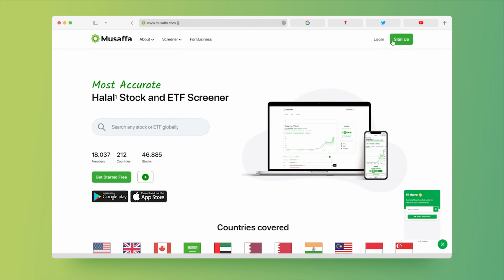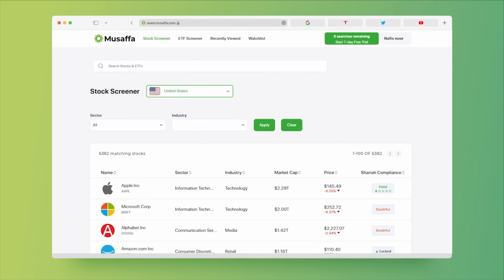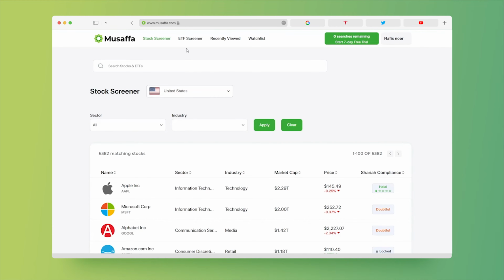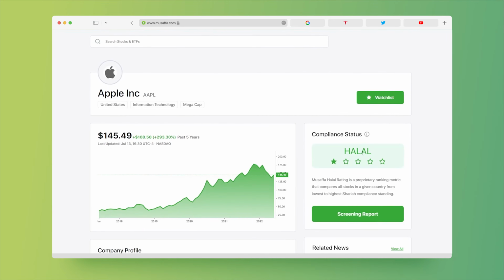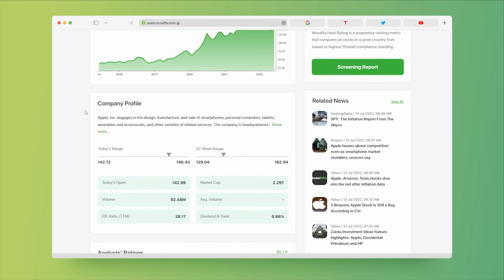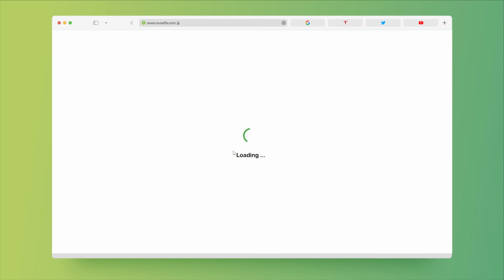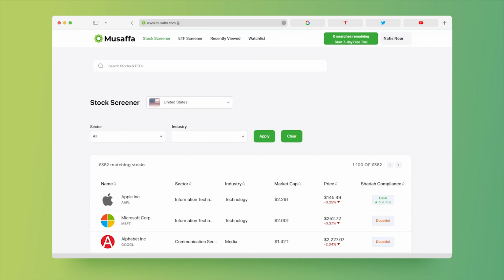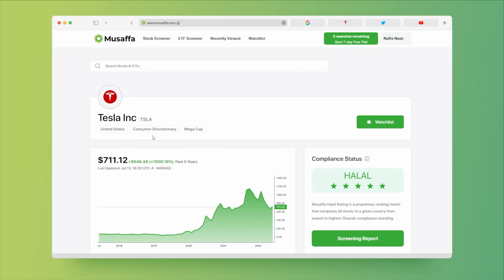How to use Musaffa App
At Musaffa, we are building the First Truly Global Halal (Shariah-Compliant) Trading Platform for Muslims by Muslims.

We Inspire Muslims to Learn, Invest, Grow via Halal Investing and Trading without Compromising Their Values.